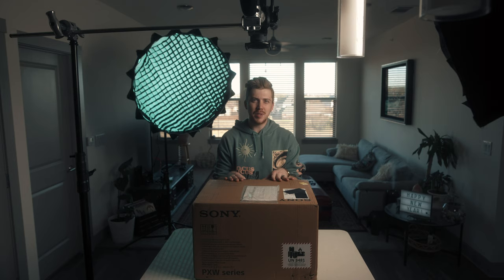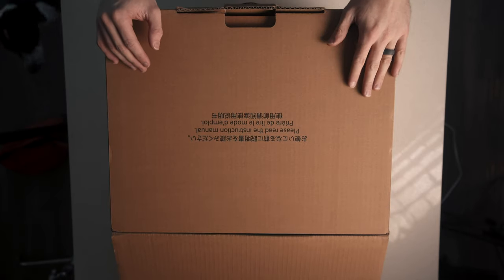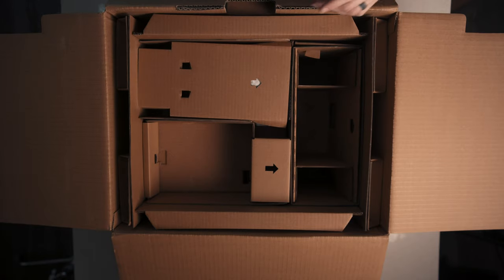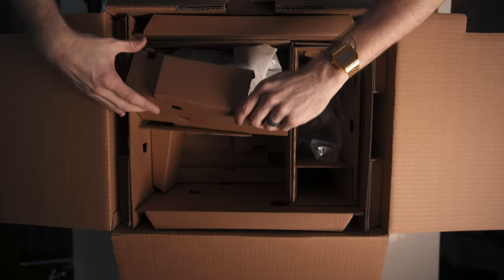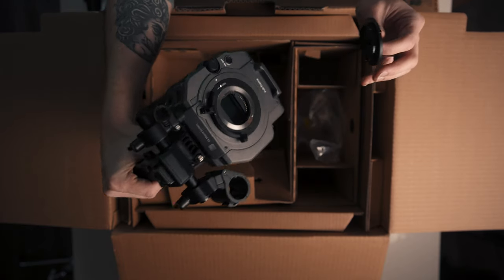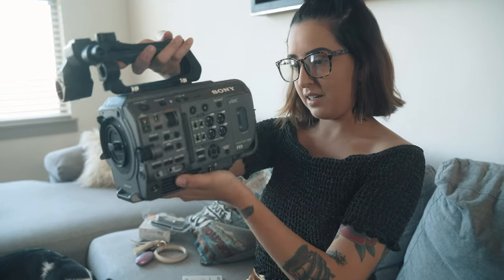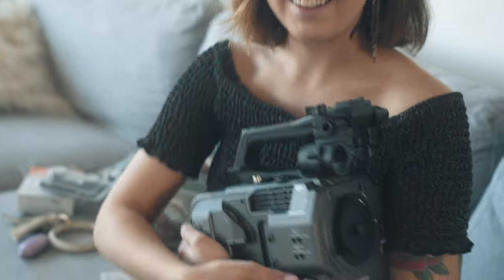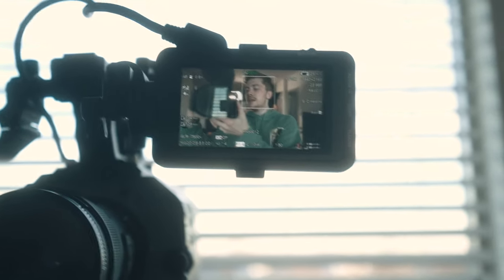New Camera for 2020!! Sony FX9 Unboxing vs a7iii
no extra cost to you.**

If you know me IRL, you know that I have been waiting for this camera for MONTHS!! Watch me geek out, unbox the camera, and shoot some test footage against the old Sony a7iii.

Austin Blacky
YouTube.com/c/austinblackvideo

As always, thank you very much for watching. Let me know what you think, and what you'd like to see.